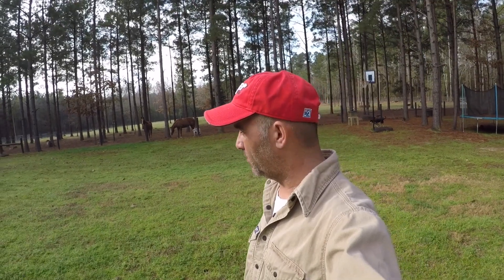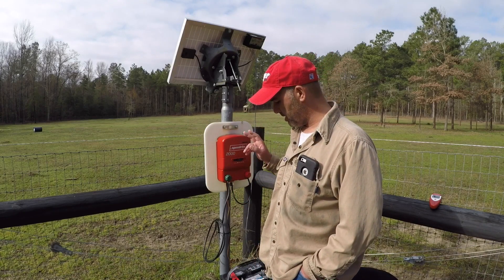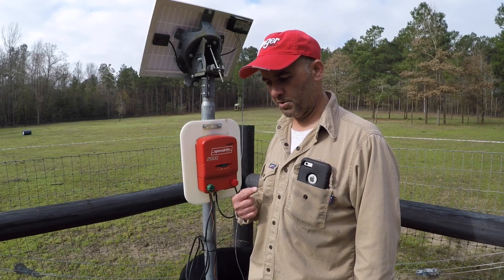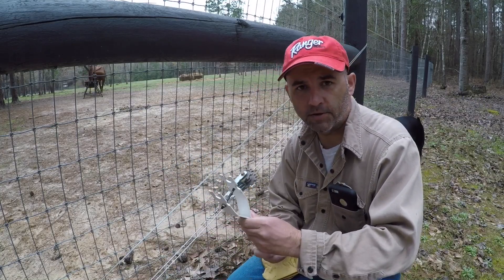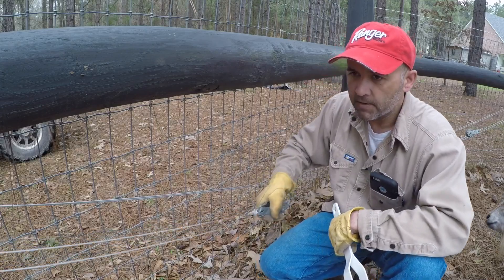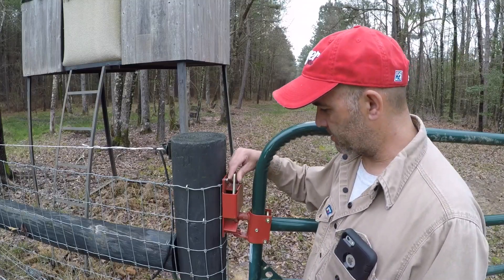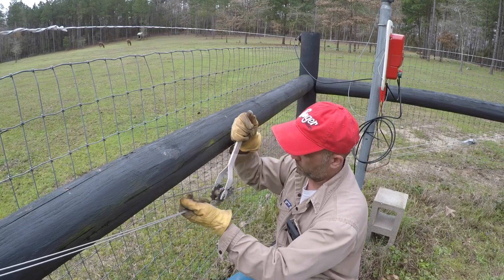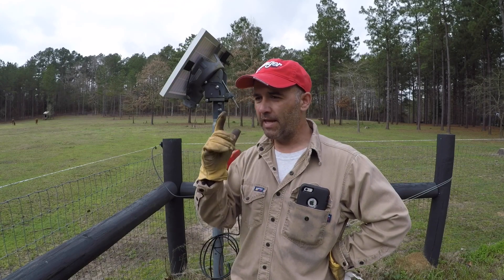Solar Powered Electric Fence & Maintenance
Solar powered electric fence problem and fence maintenance on the horse pasture.  The 12v battery will not hold a charge and we have a grounding problem on the electric fence powered by solar panel.  We also have to tighten the corner post ratchet tensioner from tractor supply that was installed on our  horse pasture.  We use a Speedrite energizer powered by solar power to electrify the poly braid on the pasture.